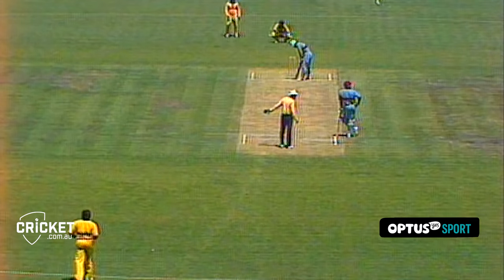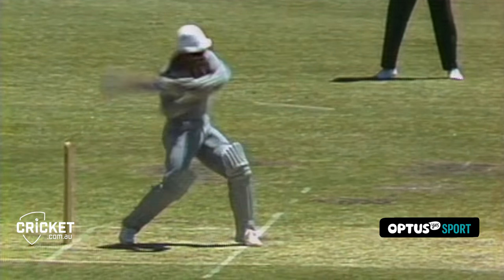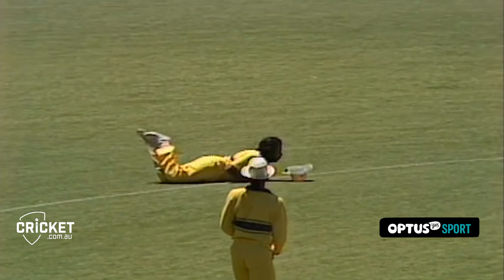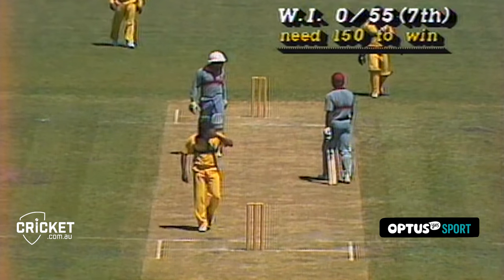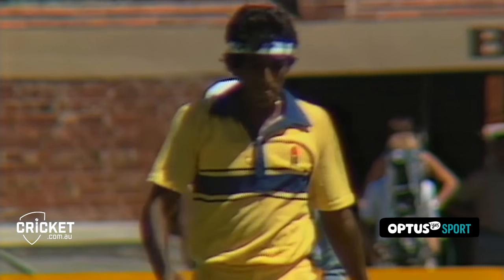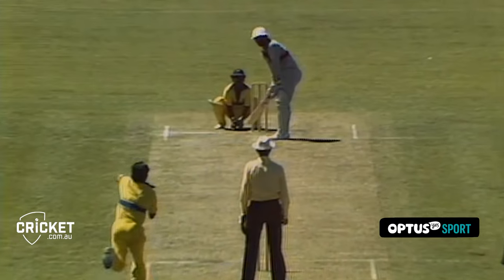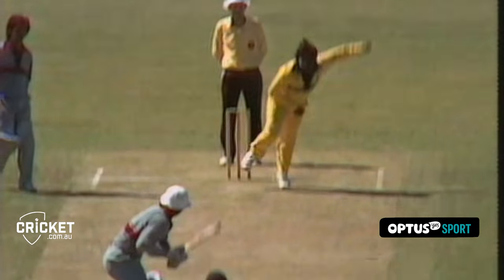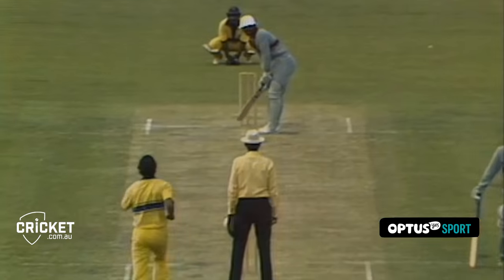From the Vault: Greenidge flays the Lankans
Adelaide, 1985: Legendary Windies opener Gordon Greenidge made a fabulous 110no to take his side to a thumping win